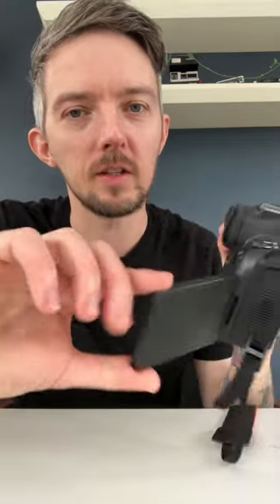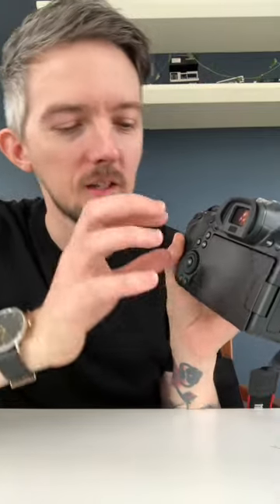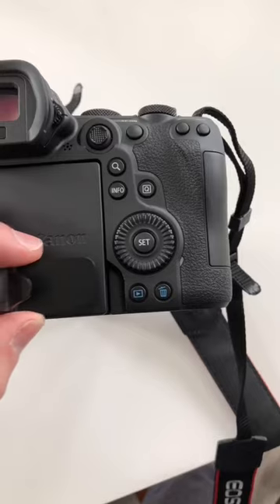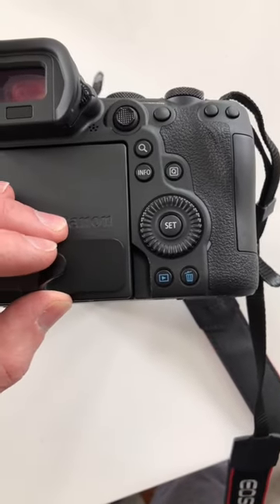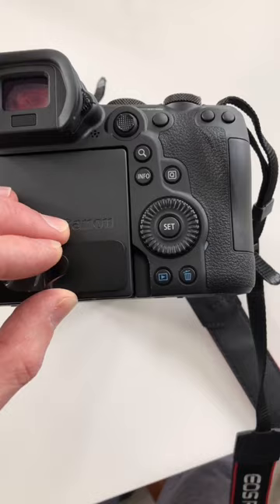Flip Out Screen Camera Hack